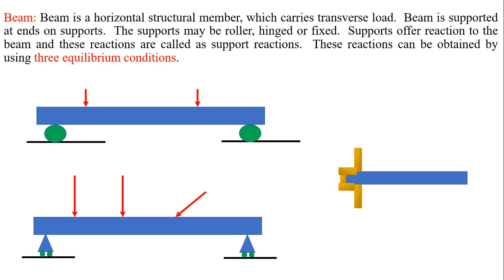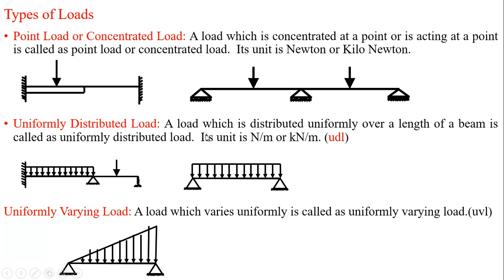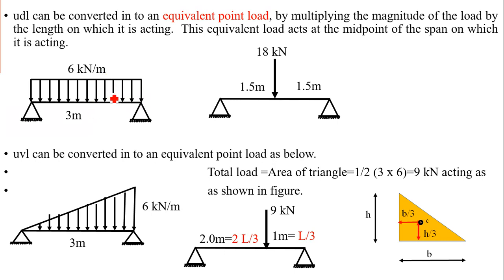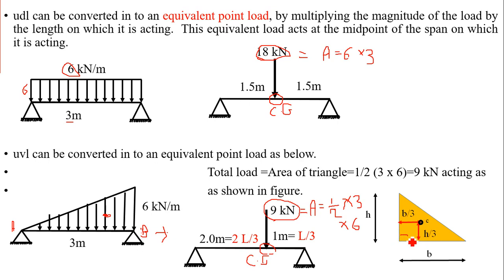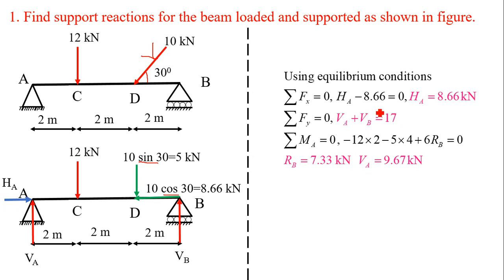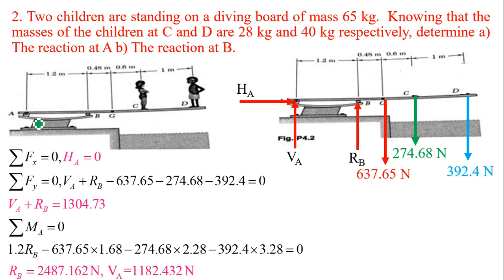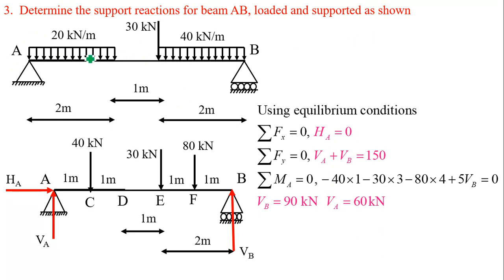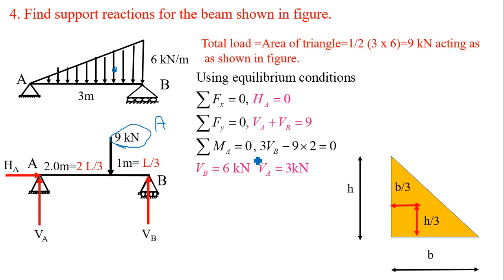Beam reaction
Numerical in determination of support reaction